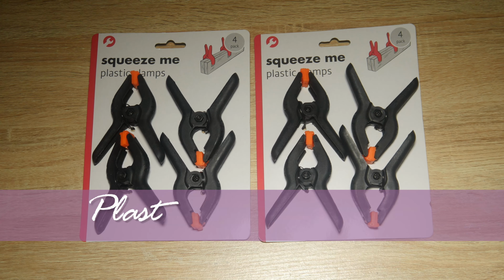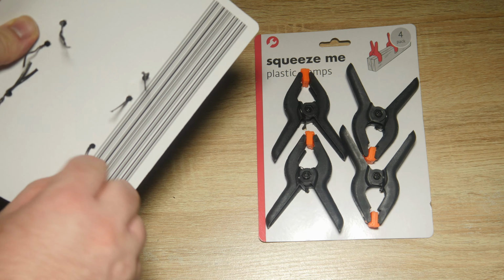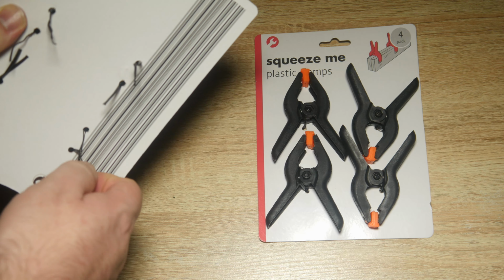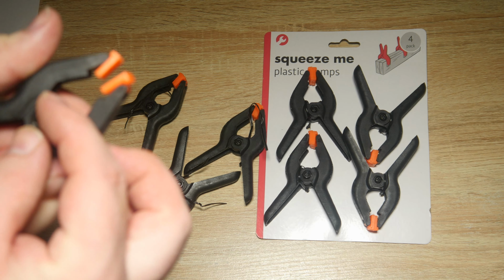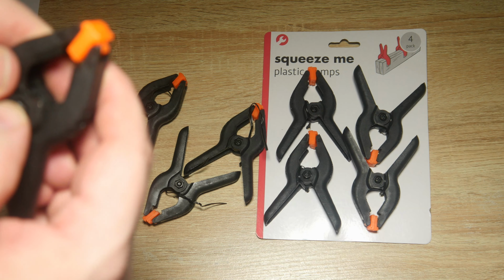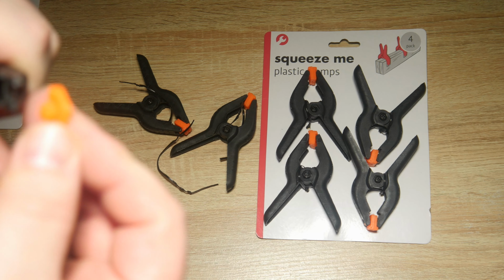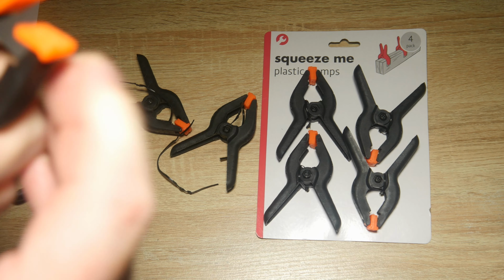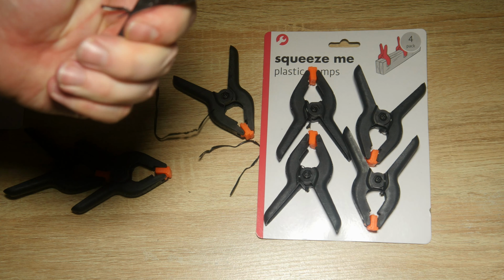Plastic Clamps Review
✔4K Video!